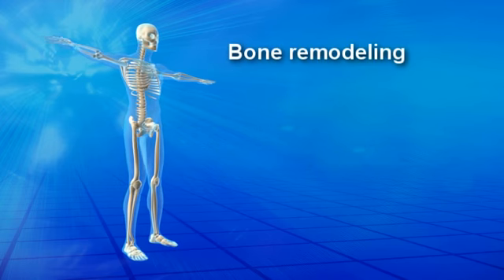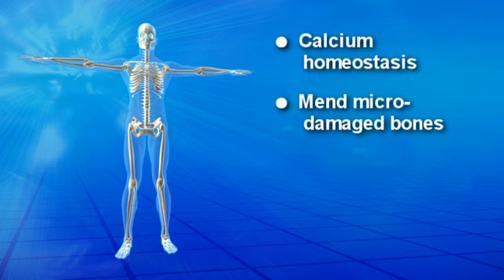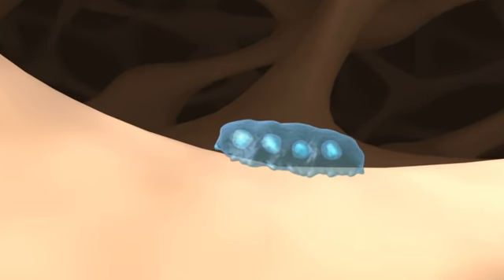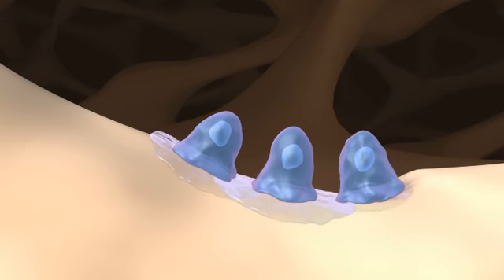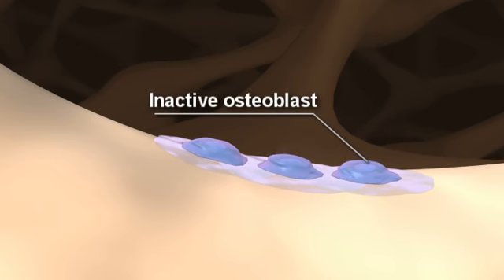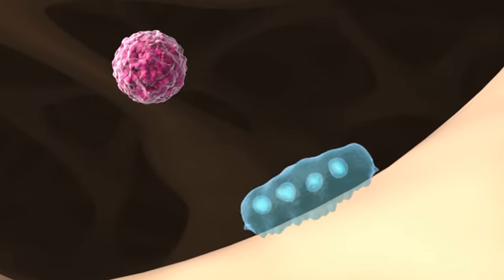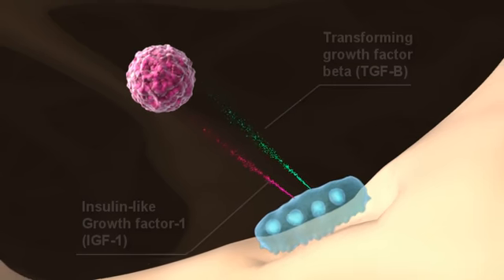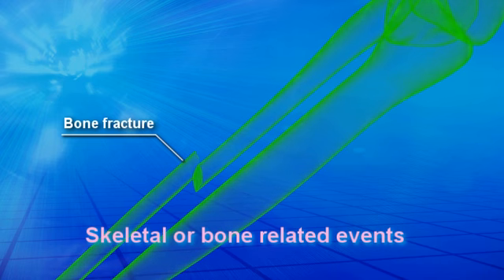Medical Animation on Bone Treatments